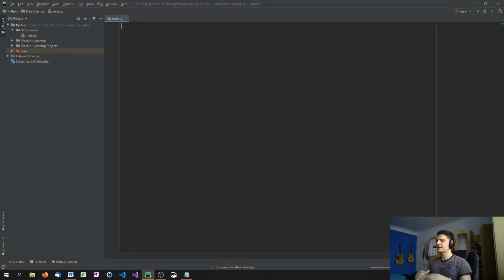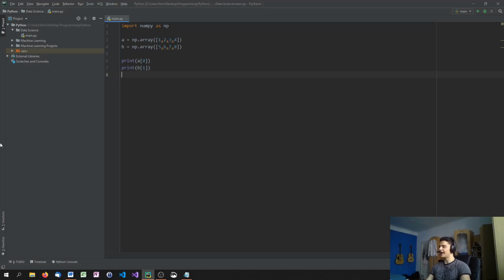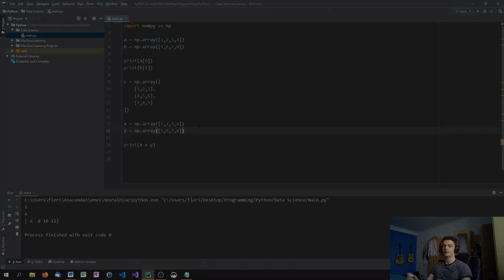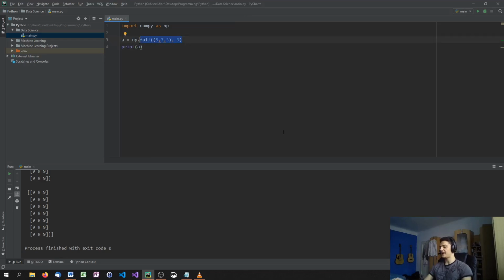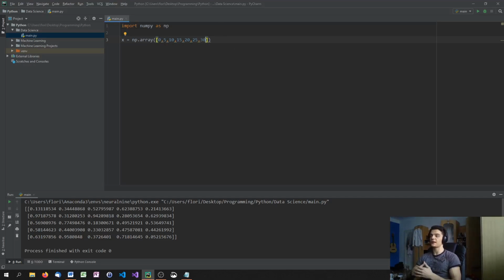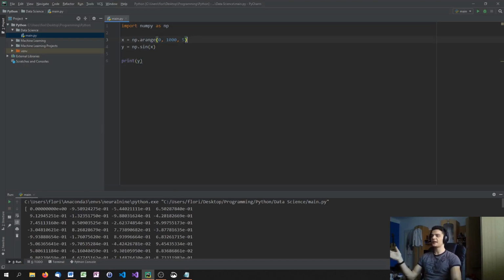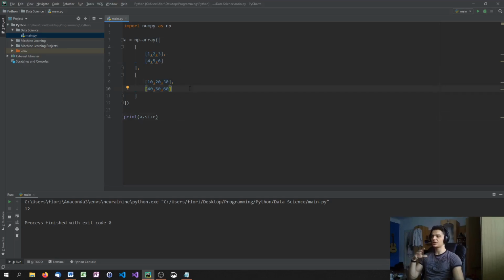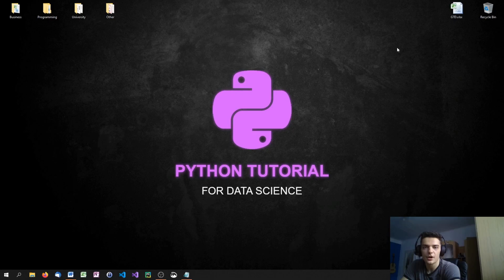Python Data Science Tutorial #2 - NumPy Arrays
Today we are starting out with the basics of NumPy and NumPy arrays.